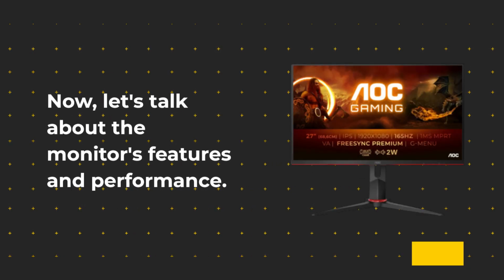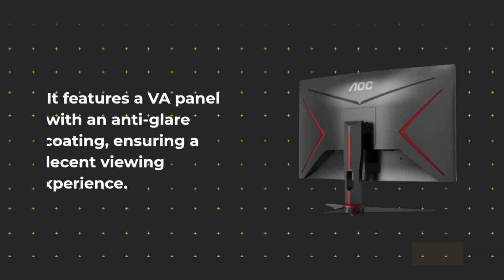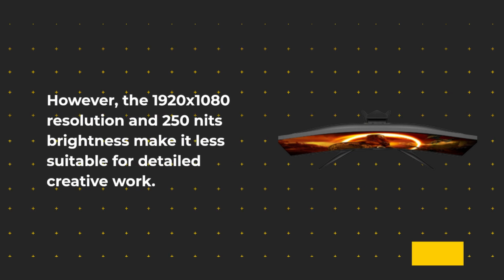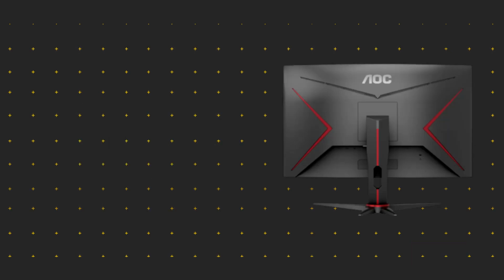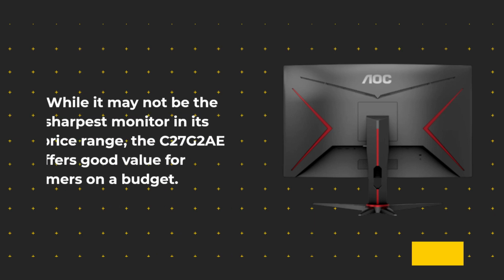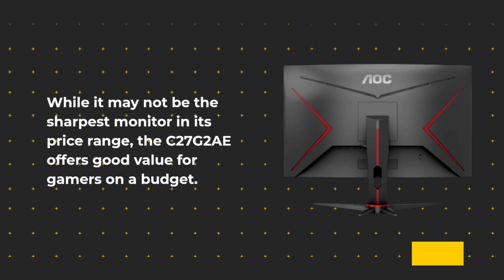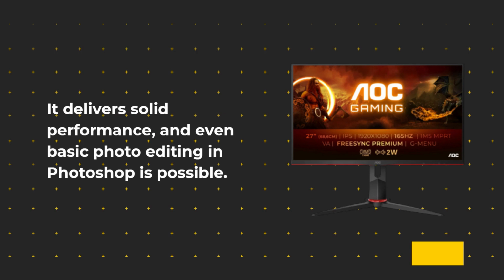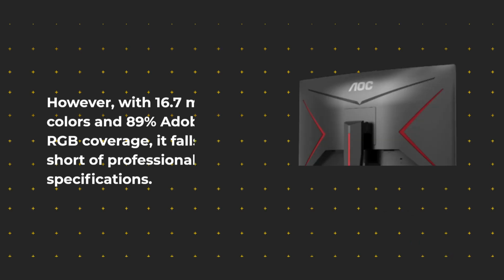Immersive Gaming Brilliance: AOC Gaming C27G2AE Review!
Amazon Product Name : AOC Gaming C27G2AE

Welcome to our AOC Gaming C27G2AE review! In this video, we take a closer look at the features and performance of the AOC Gaming C27G2AE curved gaming monitor. With its immersive 27-inch Full HD display, high refresh rate, and AMD FreeSync technology, this monitor offers a captivating gaming experience. Join us as we analyze its image quality, gaming performance, ergonomic design, and connectivity options. Whether you're a casual gamer or a competitive player, this review will provide you with valuable insights to help you decide if the AOC Gaming C27G2AE is the right monitor for you.